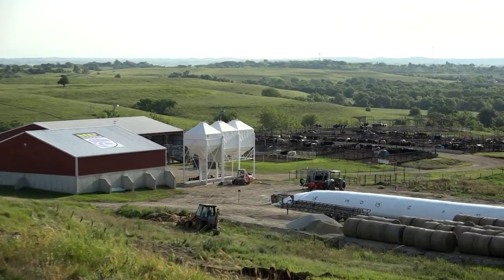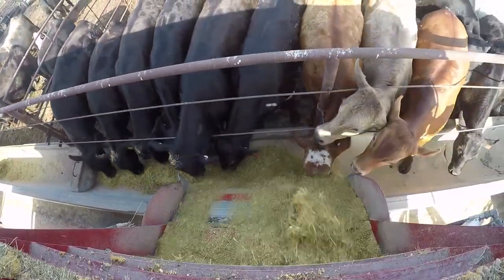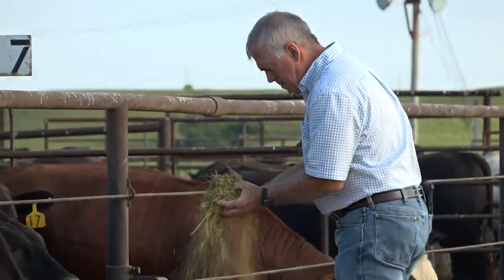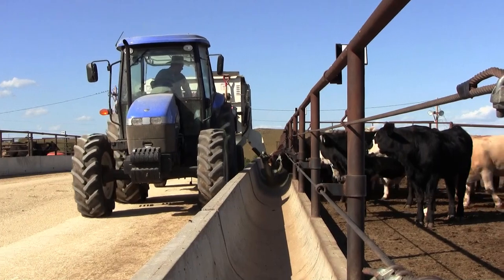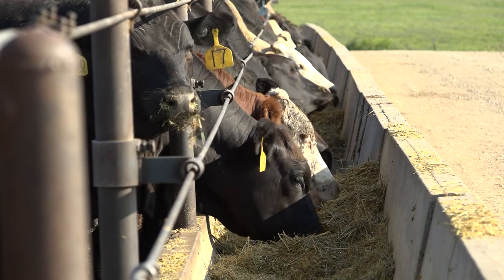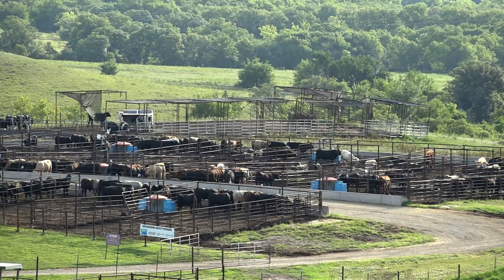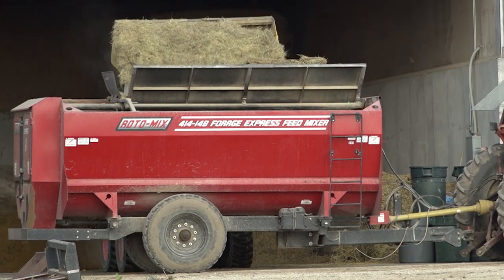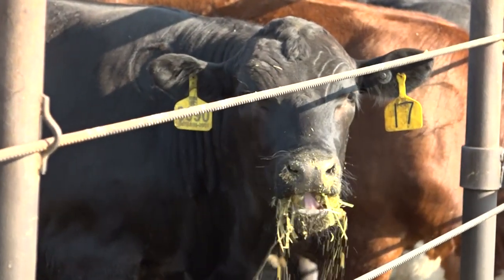Limit Feeding Background Calves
K-State Beef Cattle Nutritionist, Dale Blasi, has come up with surprising research results on limit feeding background calves that will surprise you.